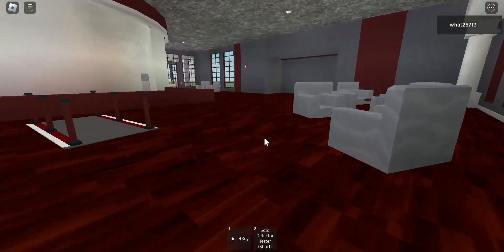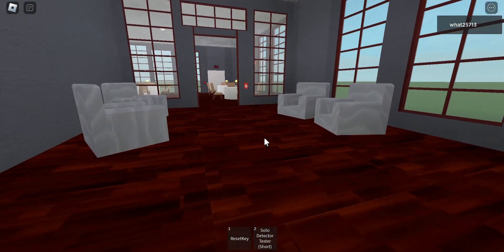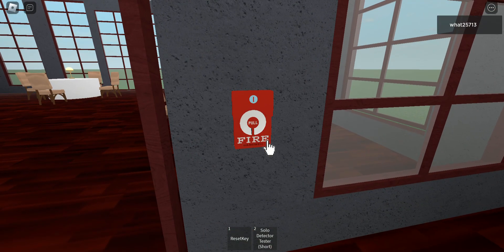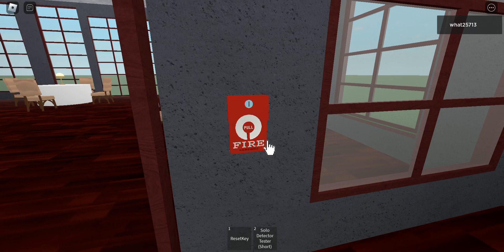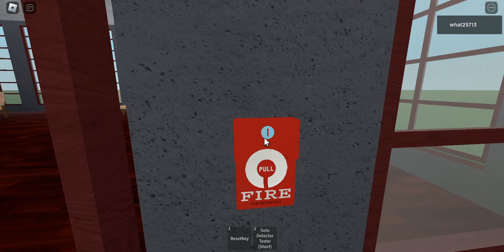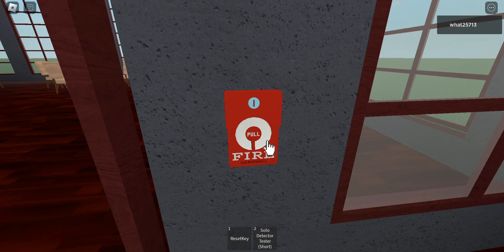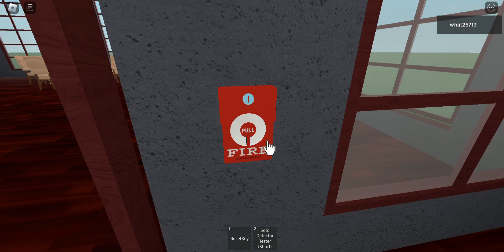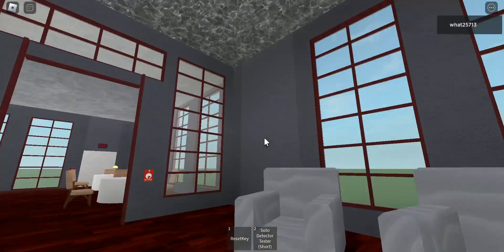fire alarm testing in the hotel